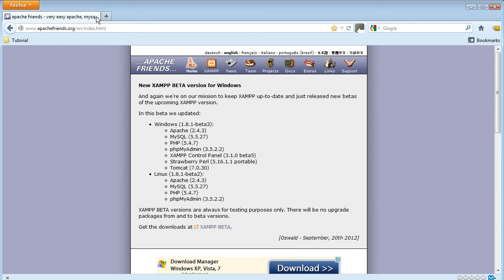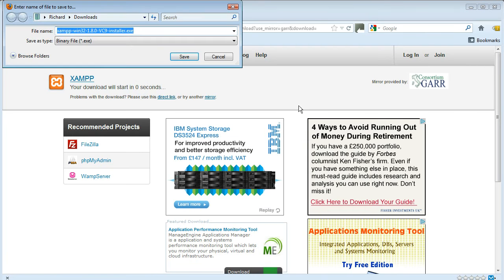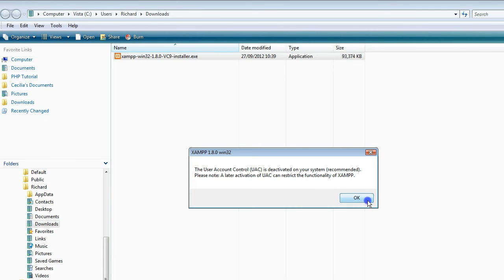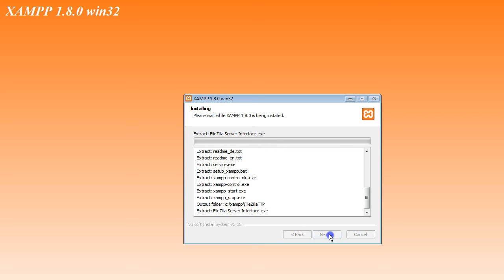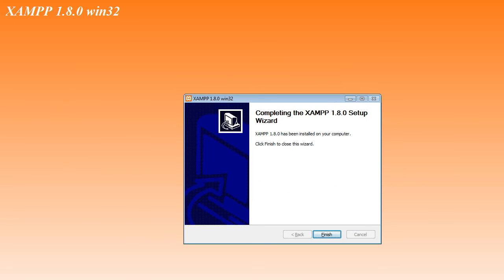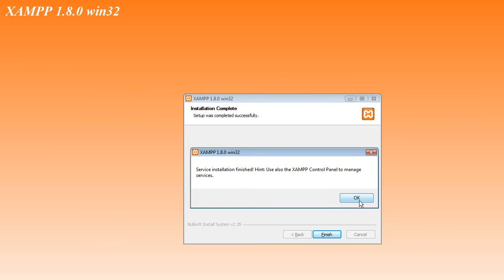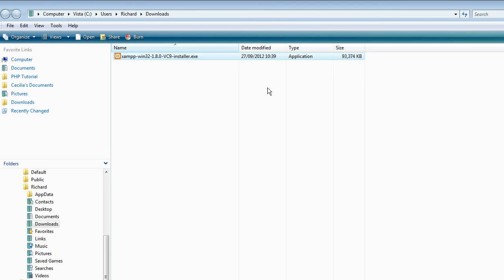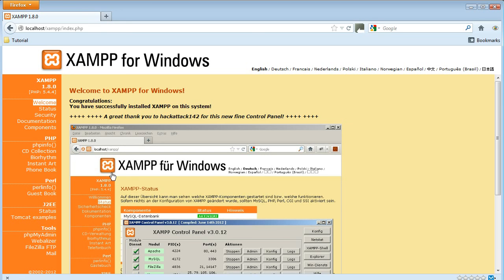The Ultimate Web Development Course 03-02: Download and install XAMPP